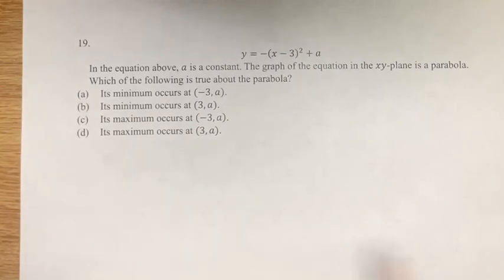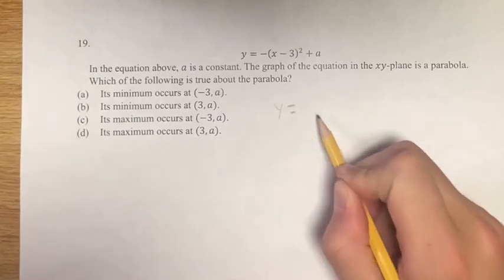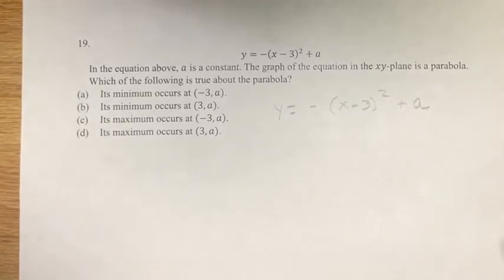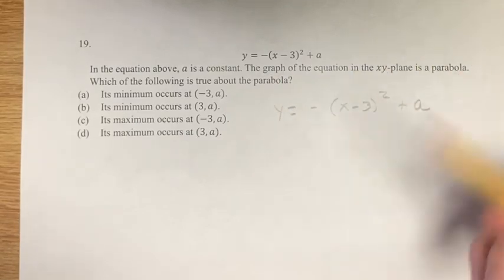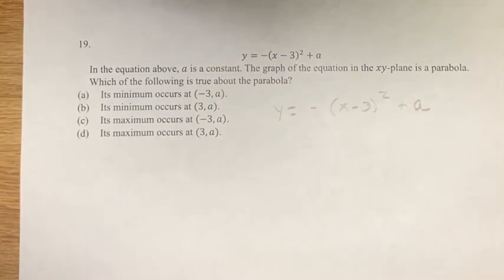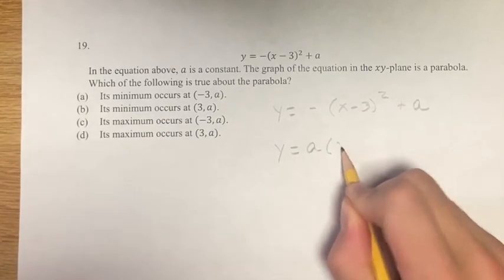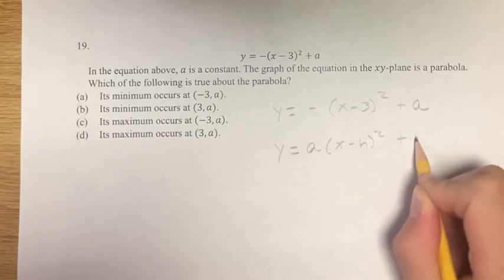19. y=-(x-3)^2+a In the equation above, a is a constant. The graph of the equation in the xy-plane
19.
y=-(x-3)^2+a

In the equation above, a is a constant. The graph of the equation in the xy-plane is a parabola. Which of the following is true about the parabola?

(a) Its minimum occurs at (-3,a).
(b) Its minimum occurs at (3,a).
(d) Its maximum occurs at (3,a).

Problem 19